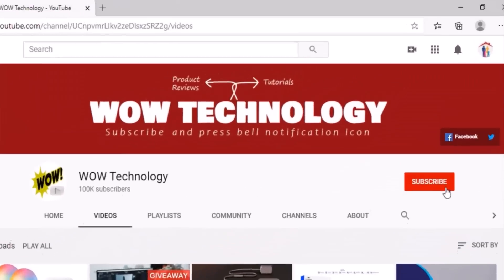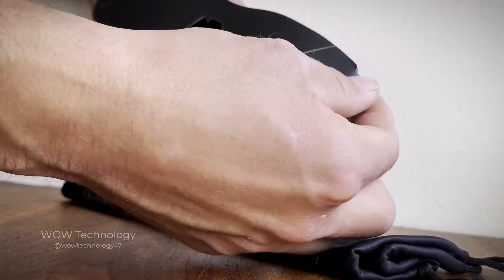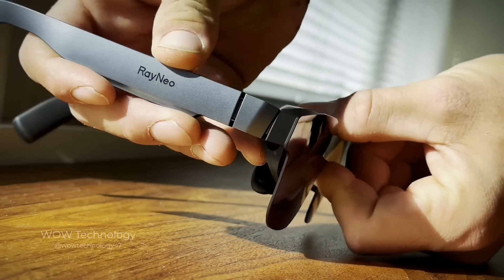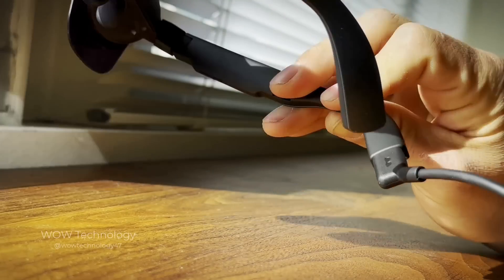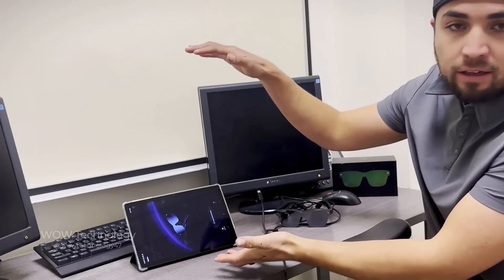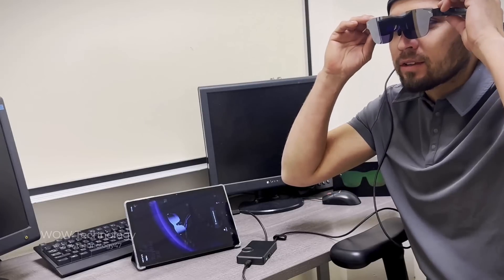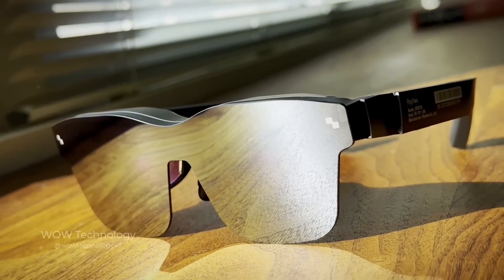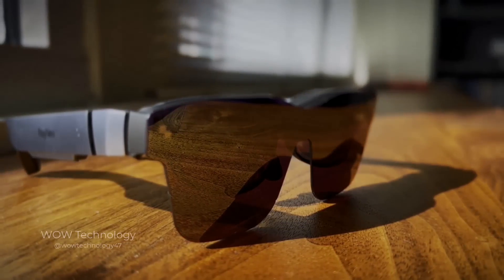RayNeo Air 2 AR Glasses – Smart Glasses 201" Micro OLED, 120Hz XR Glasses